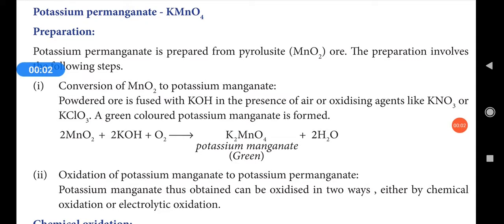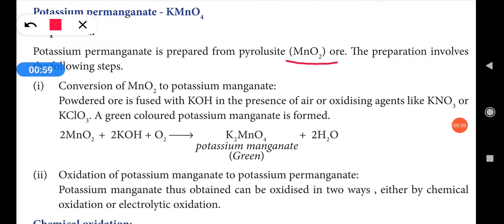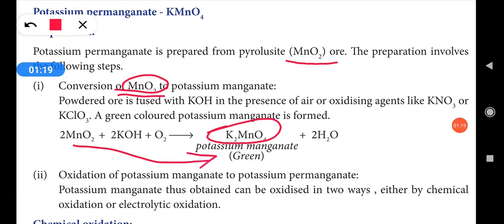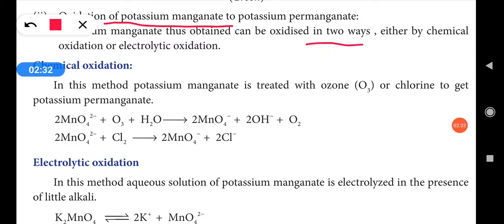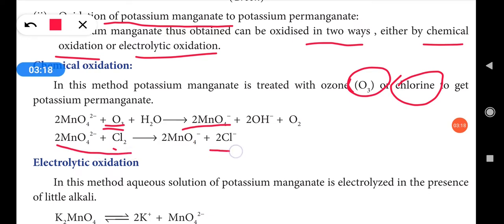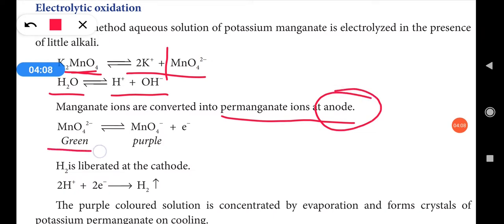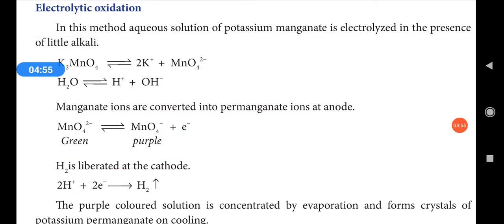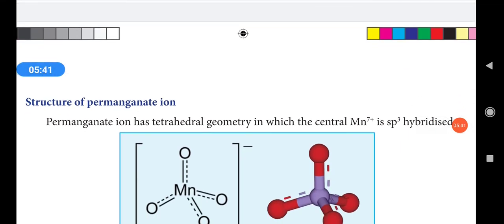12th XII th Chemistry, Transition elements-Potassiumpermanganate Part 1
12th XII th Chemistry, Transition elements-Potassiumpermanganate Part 1